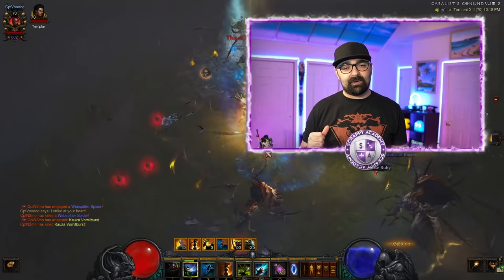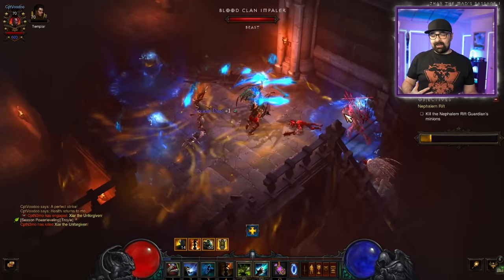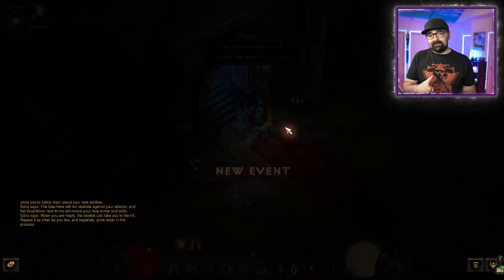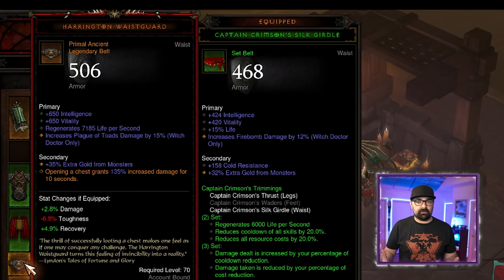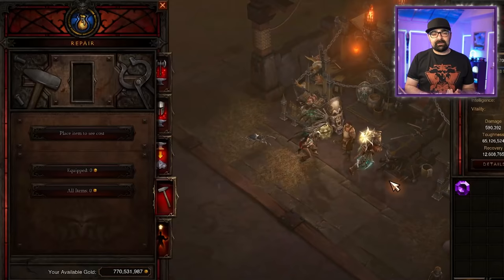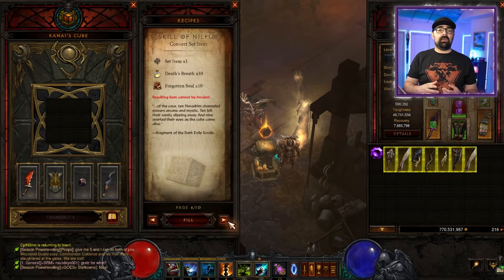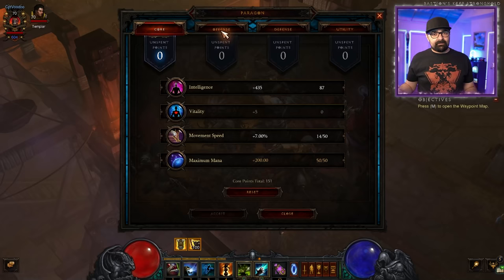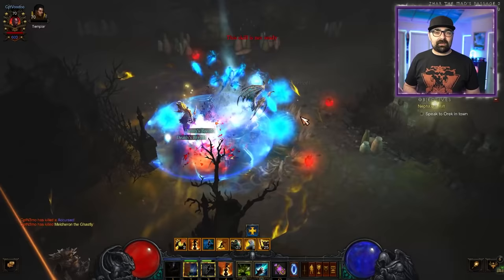[Diablo 3] Ultimate Beginner's / Basics Guide (New 2021)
Everything you need to know about Diablo 3 to catch up and start enjoying that endgame content.

📖About Scrappy Academy📖
Good morning, good afternoon and good evening Ladies and Gentlemen!  My name is Cpt_N3m0.  I started this YouTube Channel because I absolutely love playing video games.  All kinds of video games! From FPS, Dungeon Crawlers, Adventure, Strategy, Open World and etc.  I like playing on my PC, Console and even Mobile! Games like Diablo, WoW, Destiny, Clash of Clans, Halo, Call of Duty and so many more! From the first day my Dad got me an Atari to today's latest and greatest, video games have been my passion.  They are my escape from the real world.  This Channel is all about my journey.  I hope you decide to join me!

-Video Chapters-
00:00 - Intro
01:15 - Pick your Class
02:43 - Types of Characters
05:20 - Game Modes
07:45 - Difficulty Settings
09:00 - Gear and Weapons
11:30 - Gems
12:40 - Legendary Gems
13:22 - Merchants
15:51 - Kanai's Cube
18:15 - Adventure Mode
18:40 - Bounties
19:20 - Rifts and Greater Rifts
22:25 - Paragon System